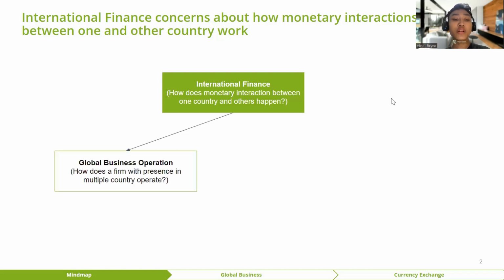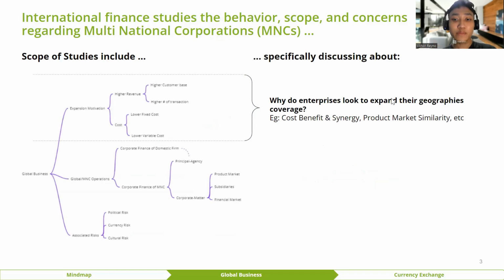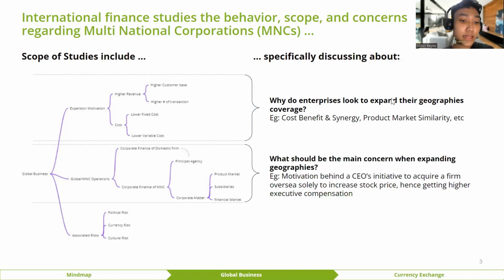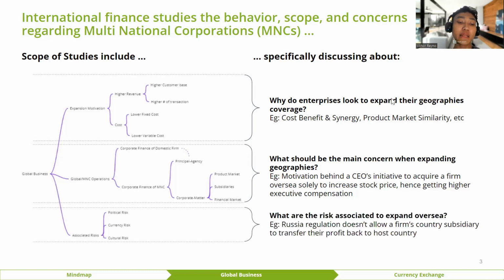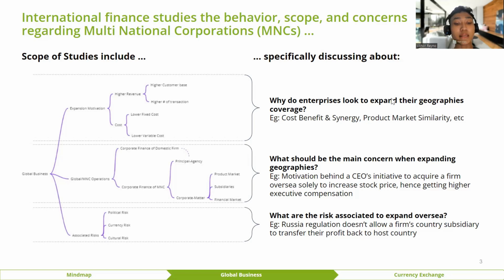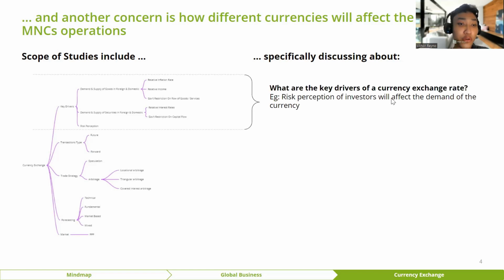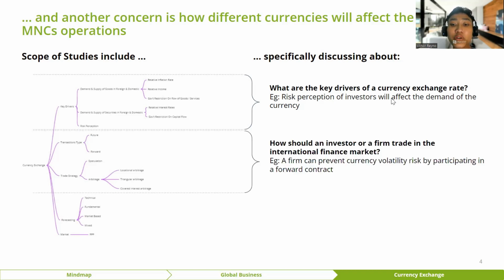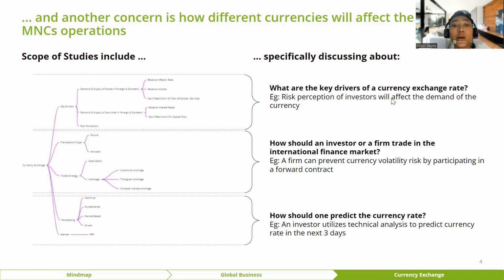International Finance coursework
Submission for International Finance coursework at IPMI International Business School.